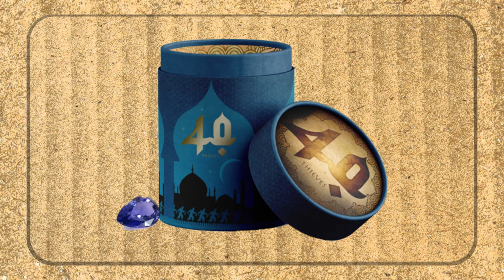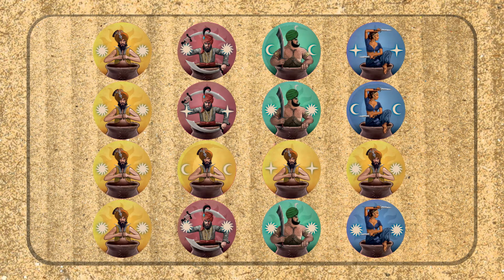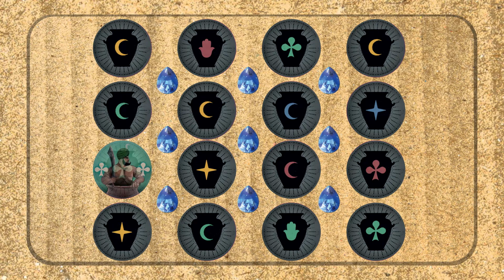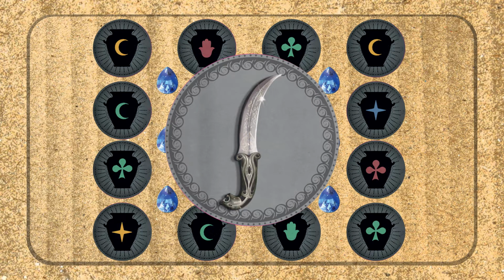Preview - 40 Thieves (Jackbro)